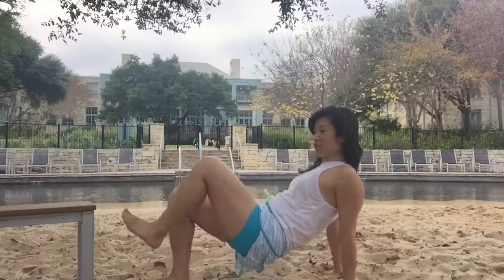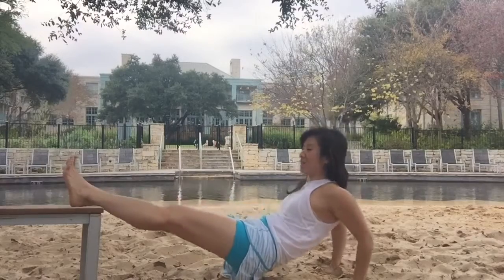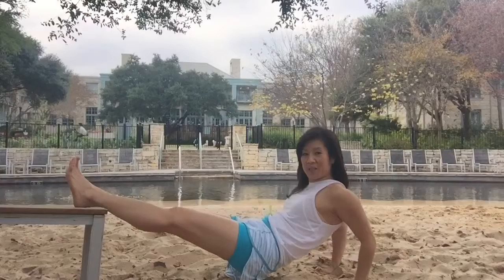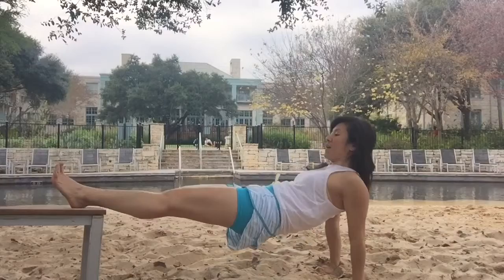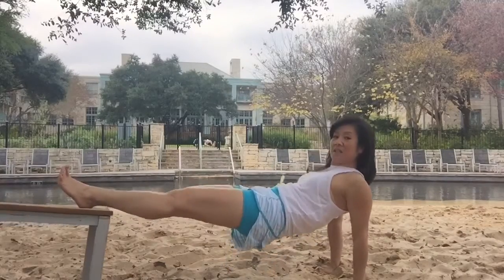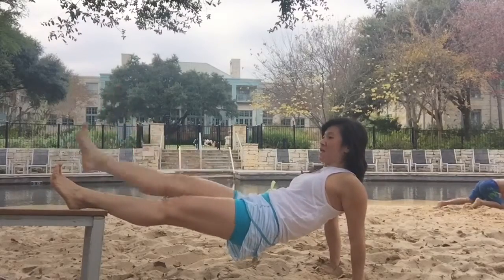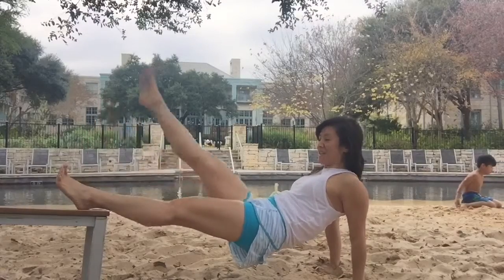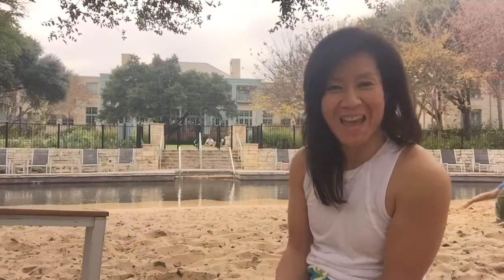Leigh Sun reverse plank total body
Combining 3 moves in 1 exercise working triceps, glutes, hamstrings, core and everything else that hurts!
20 reps of each move.